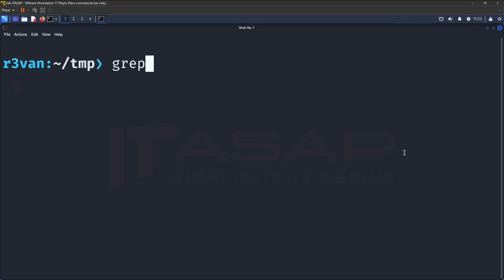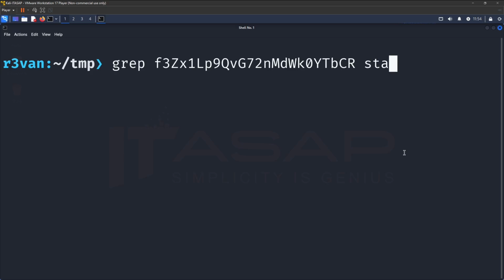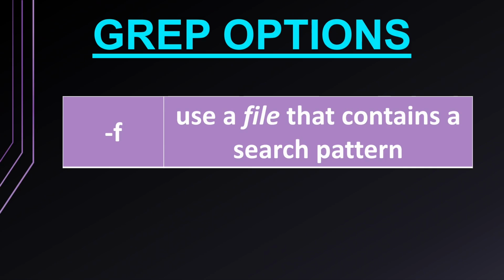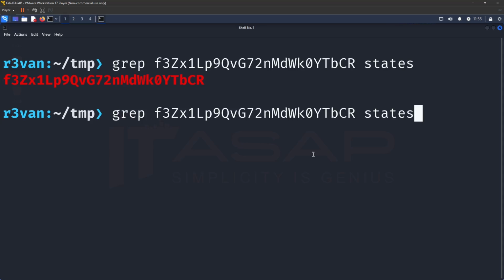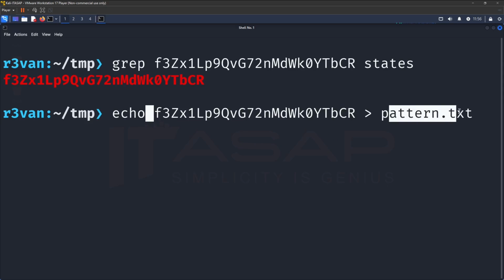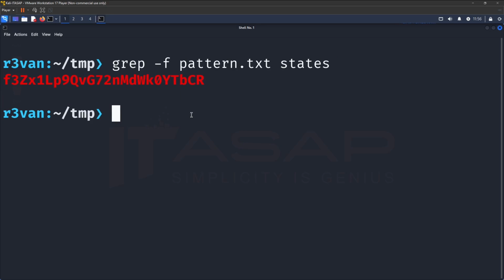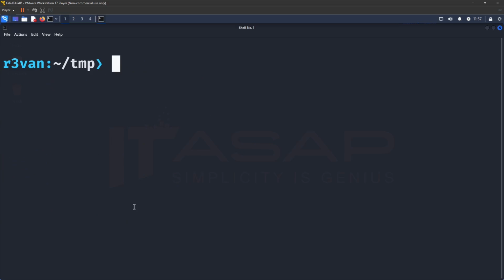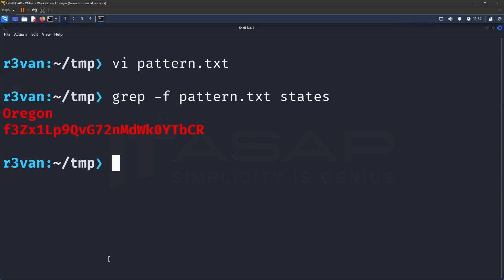Grep Bootcamp 5: grep -f | Preload Your Patterns Like a Pro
grep -f explained As Simple As Possible.

Level up your Linux skills in Grep Bootcamp 5! In this lesson, you’ll learn how the grep -f option lets you pre-load multiple search patterns from a file—so you can search faster, cleaner, and smarter. Perfect for sysadmins, DevOps, and Linux learners who want to master advanced grep commands and eliminate repetitive typing. Watch now to unlock pattern-file power and boost your command-line efficiency.